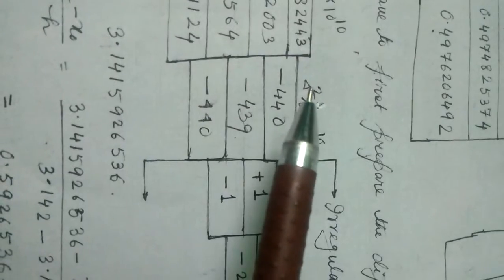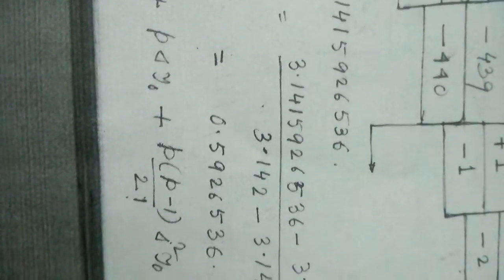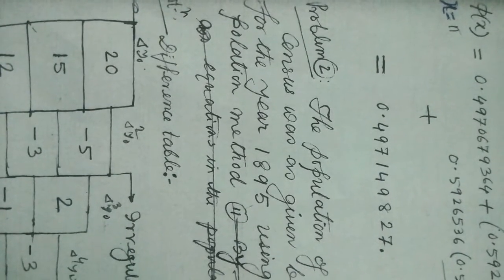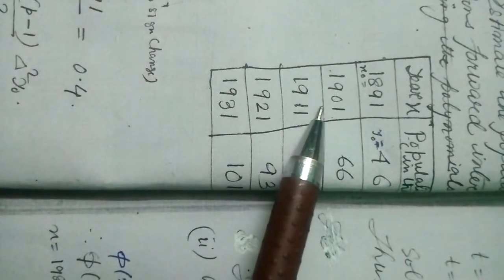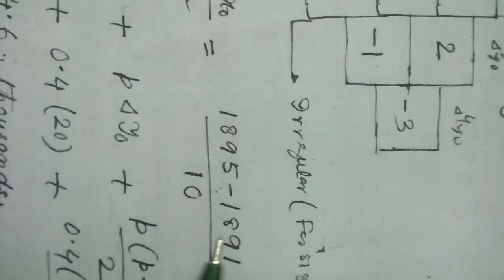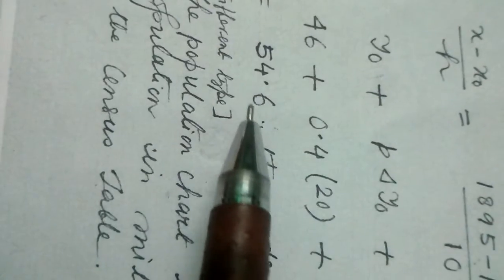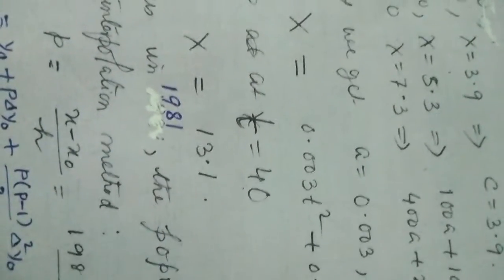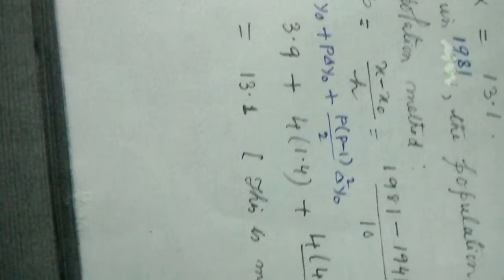Interpolation problems 1 to 3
Newton's forward interpolation